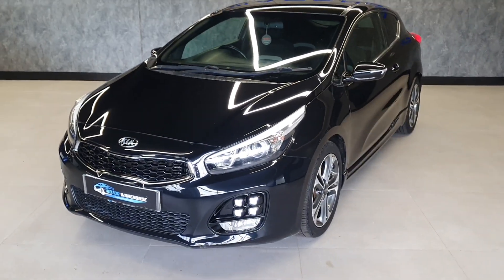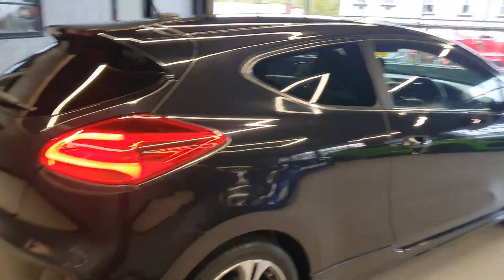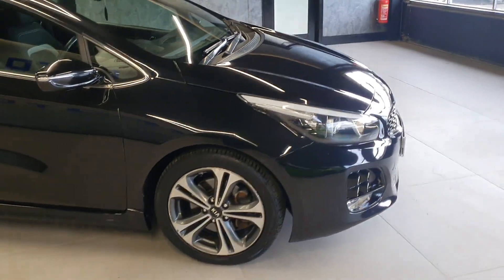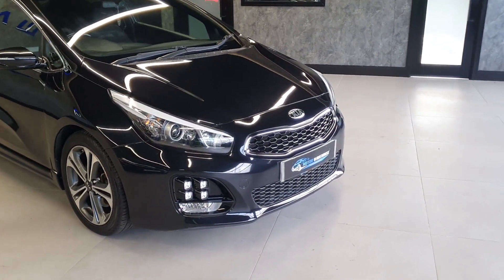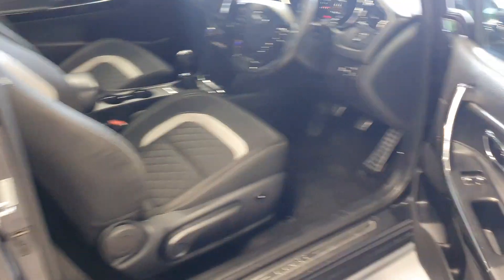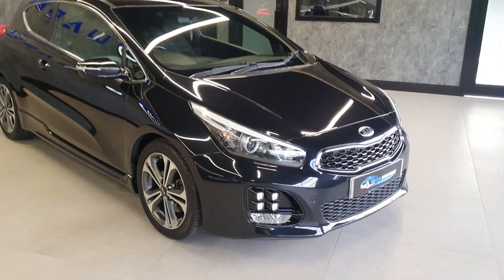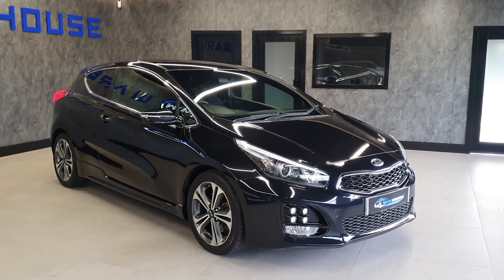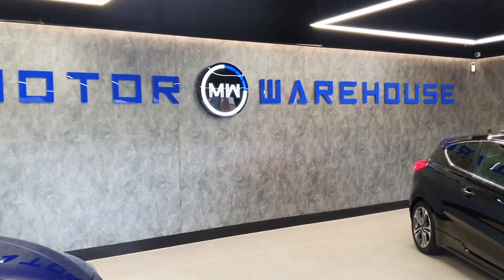2015 Kia Pro Cee'd 1.6 CRDI GT-Line